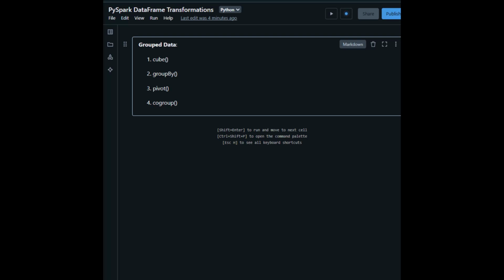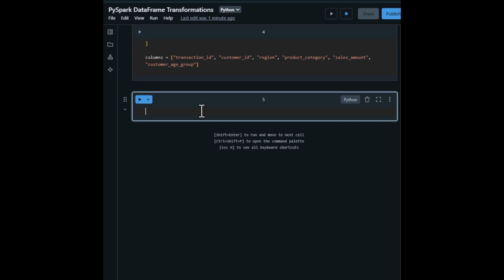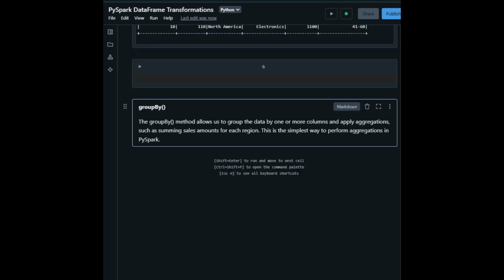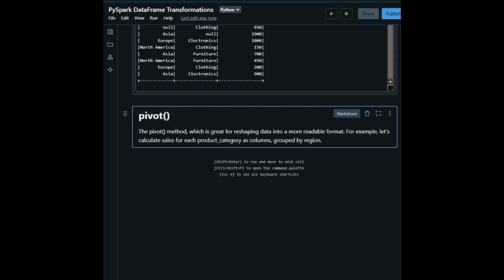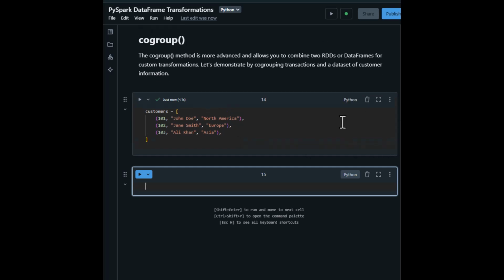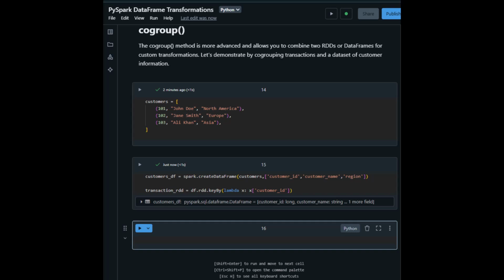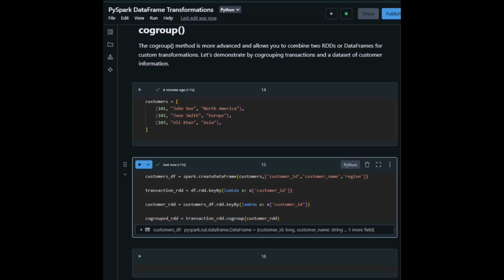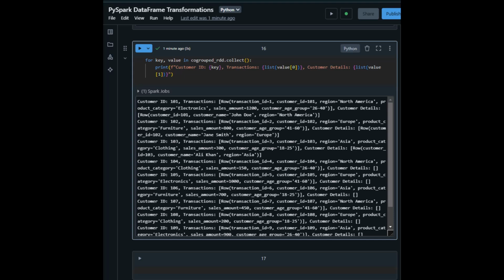PySpark DataFrame Transformations in Databricks: Grouped Data Functions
Welcome to this first video in our PySpark series, where we explore DataFrame transformations in Databricks! If you're new to PySpark or looking to enhance your skills, you're in the right place. In this video, we’ll dive into some powerful PySpark methods that will help you analyze and transform big data efficiently. Specifically, we'll cover cube(), groupBy(), pivot(), and cogroup(). These are essential tools for performing advanced aggregations and working with large datasets in real-world scenarios. So, grab a coffee, sit back, and let's get started!

Imagine you’re a data engineer working for a global e-commerce company. Your team needs detailed insights into sales performance across different product categories, customer segments, and timeframes. You’ve been tasked to process a dataset that combines sales transactions and customer details. Using PySpark in Databricks, we’ll explore how to effectively summarize and analyze this data using advanced transformations.